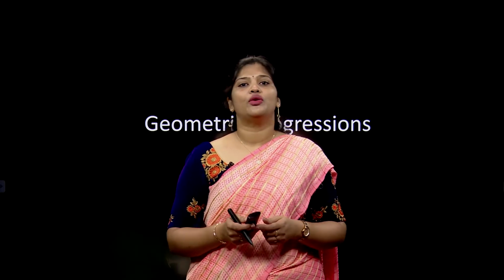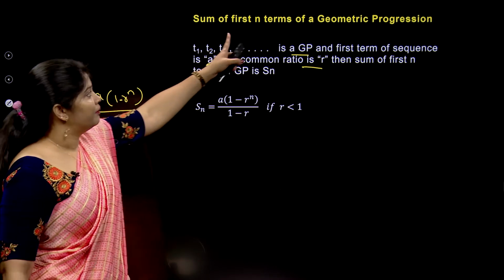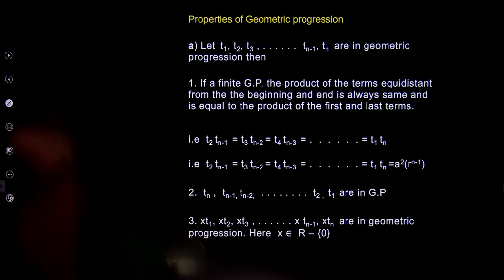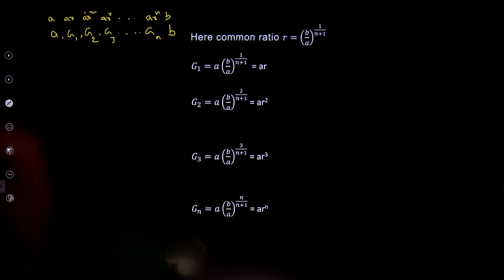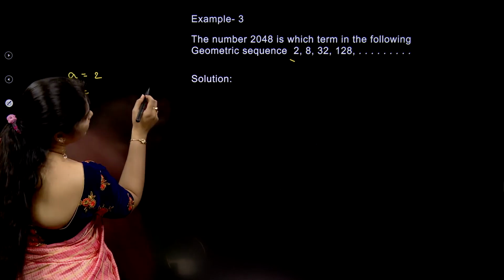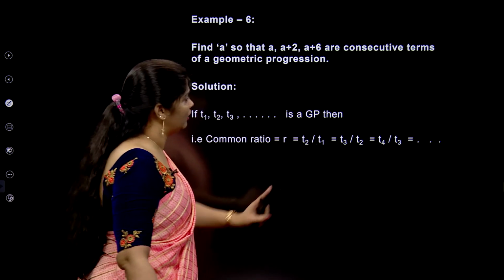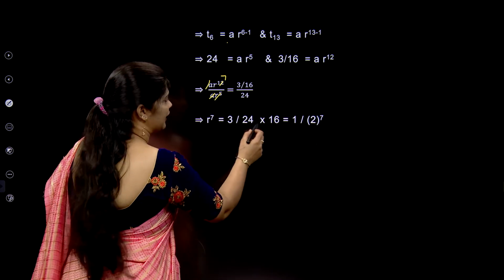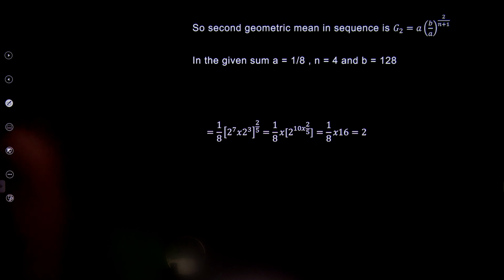Harmonic Progressions | Series | Logical Reasoning | Turito | SATprep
Introduction To Harmonic Progression in Sequence & Series. General Term of Harmonic Progression. Harmonic Mean and Insertion of harmonic Means Between two given numbers is Discussed.

In mathematics, a harmonic progression is a progression formed by taking the reciprocals of an arithmetic progression. Equivalently, a sequence is a harmonic progression when each term is the harmonic mean of the neighboring terms.

SAT Prep Regular Classes - Ms. P. Sumitha explains the importance of Harmonic Progressions and Logical reasonings tips & tricks.

► READ
What Is The Highest SAT Score You Can Get?👇